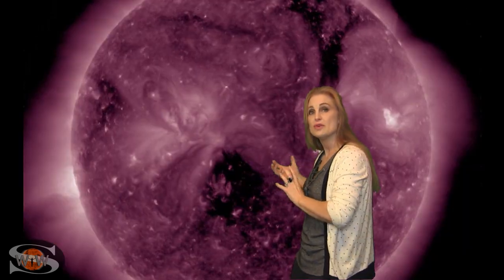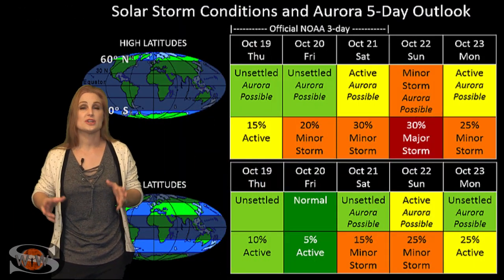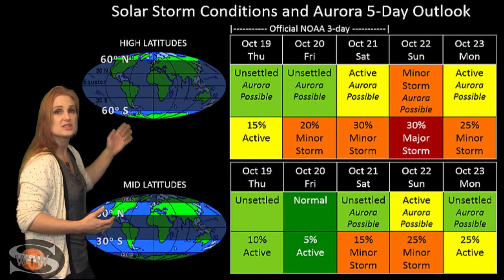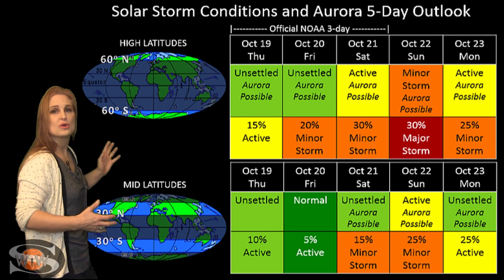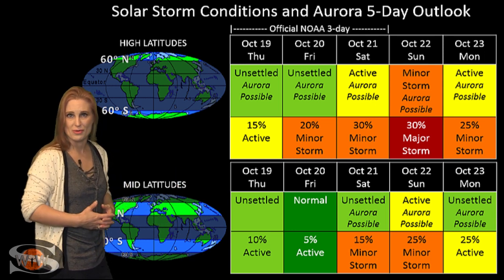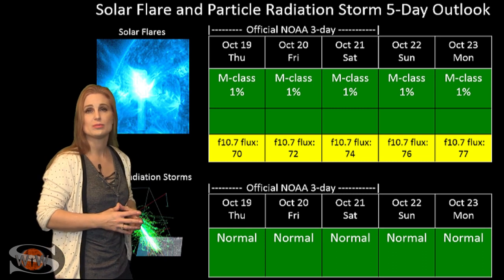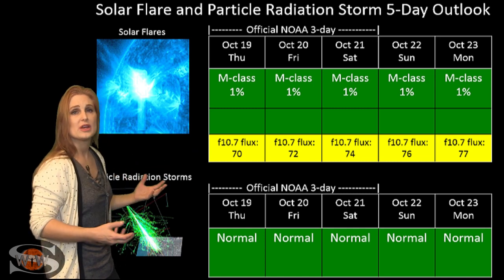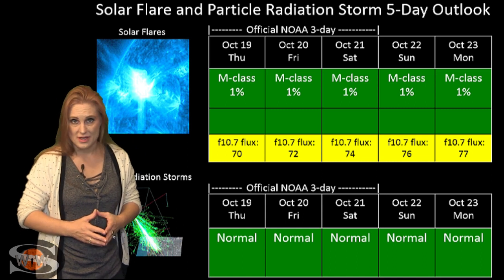Solar Flux Boost for Emergency Responders: Short Solar Forecast 10-19-2017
This brief forecast is to update emergency responders and amateur radio operators helping hurricane victims on the state of radio propagation for this week. (I will include a more extensive forecast along with aurora photographs in my upcoming video later this week.) Although the Sun is spotless now, an old active region will be rotating into Earth view this week providing a much needed boost to the solar flux levels. This region recently launched a solar storm on the backside of the Sun, nearly in view of Earth and the extra solar flux from this increased activity is already improving propagation conditions. Expect solar flux to bump up from into marginal levels over the next three days as this region rotates into view. Improved propagation on Earth's dayside should last over the next two weeks as long as this region remains visible in Earth view.